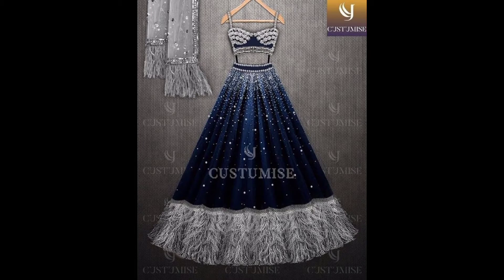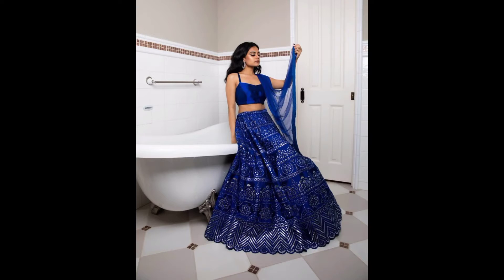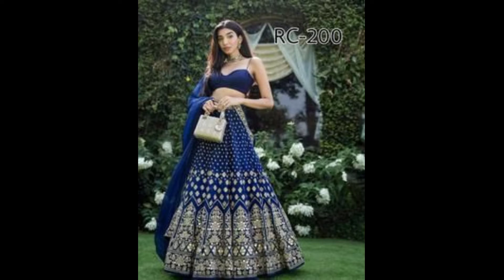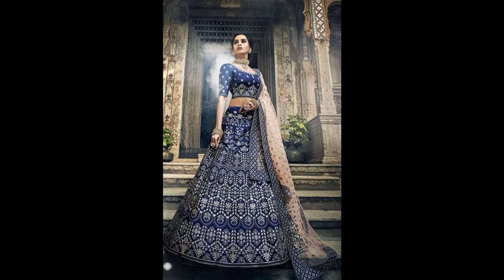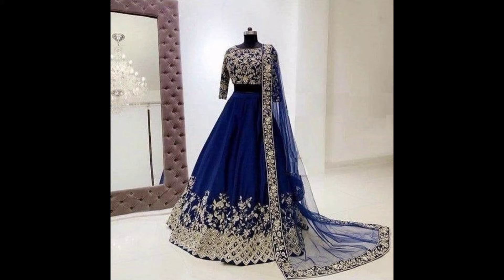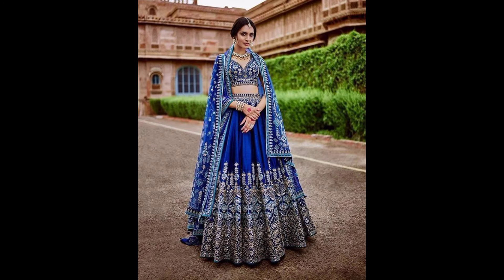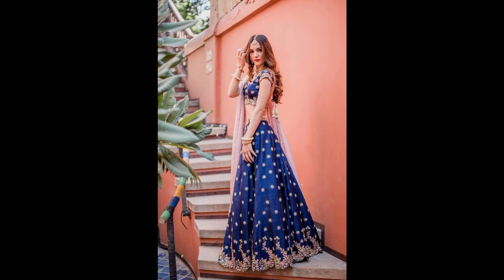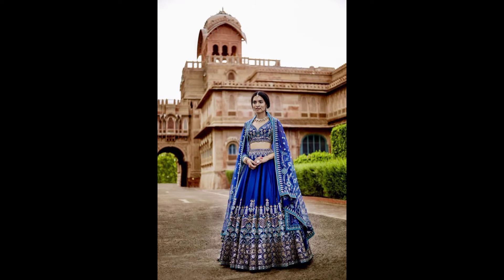Bollywood style lehanga Designs|Designer blue lehanga Designs2021|LATEST BRIDAL LEHANGA COLLECTION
blue colour lehanga designs
Top 50 Bridal lehnga|Lehnga Dress For Wedding Party|Bridal Dress2021|Lehnga for wedding party Dress
Hello viewers
in this video  I am sharing a small vlog
Let me share my dress designing with Youso you can get some ideas and share your opinion with me by learning feedback under the video.
Dress Designing
Fancy party wear dress design2021
lehnga design
bridal dress
bridal Lehnga 2021
latest Lehnga design
latest bridal dress
# bridal Jewellery design

LATEST BRIDAL
Bollywood style lehanga Designs|Designer blue lehanga Designs2021
LATEST BRIDAL LEHANGA COLLECTION